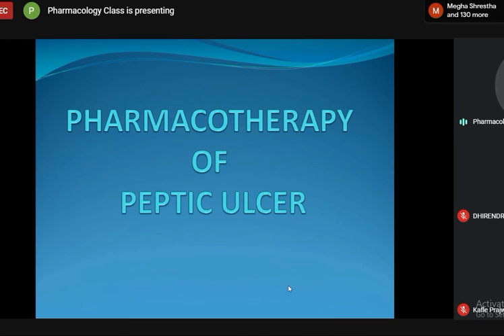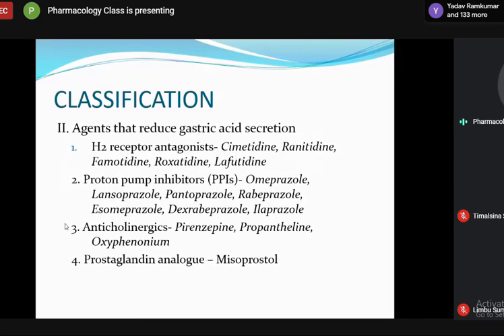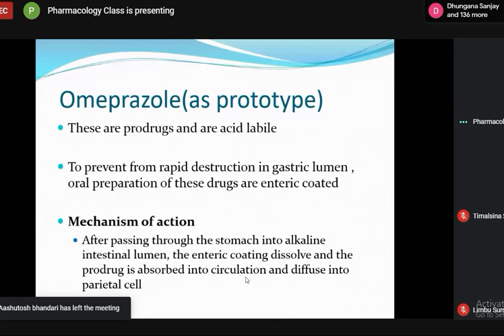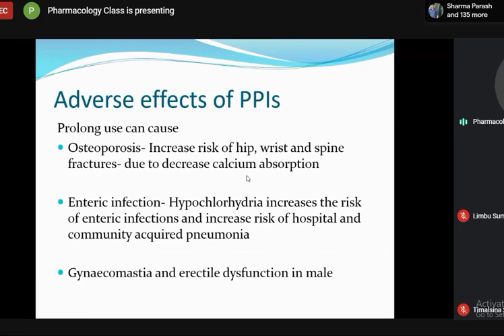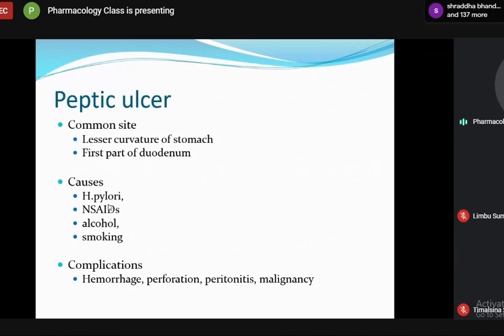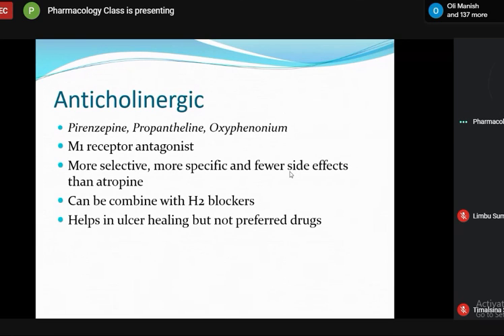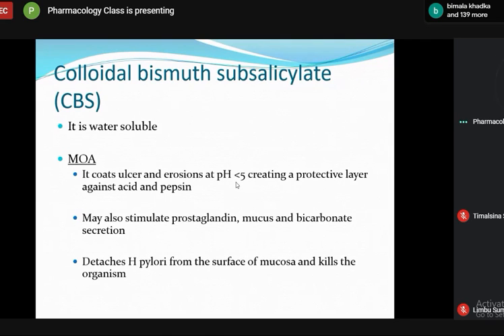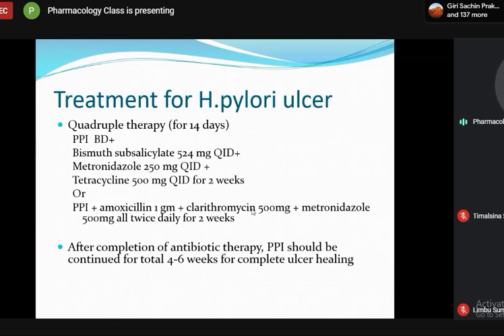Pharmacology-pharmacotherapy of peptic ulcer 2